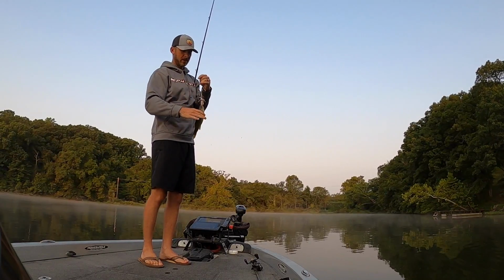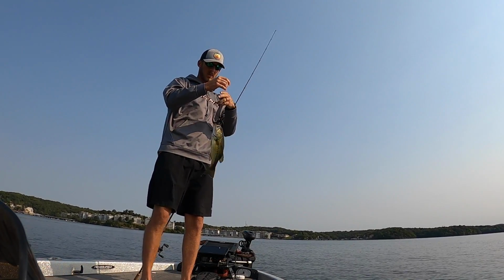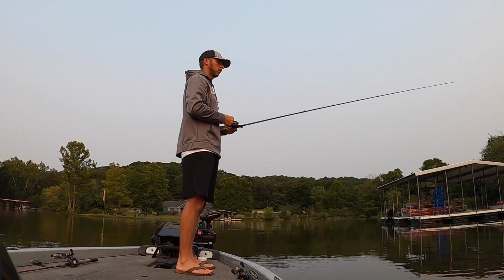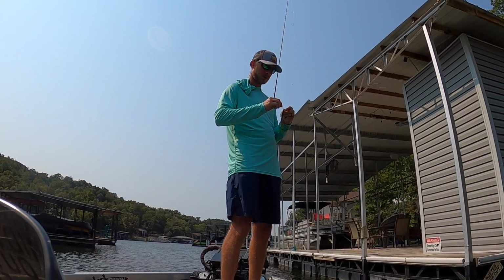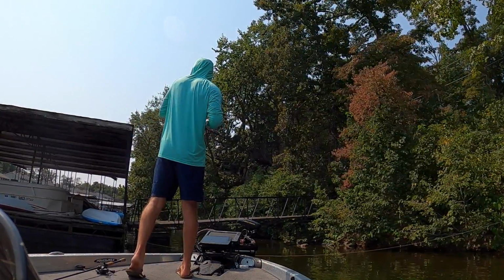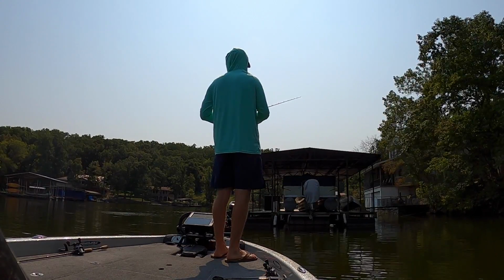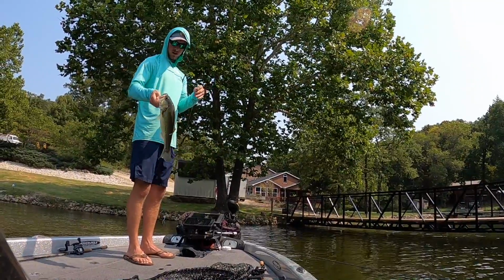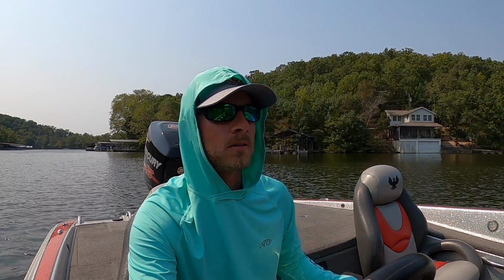Mid September Bass Fishing | Lake of the Ozarks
Austin was down at the lake for the weekend with some friends. He got a few hours of fishing in each day, and shares what was catching them.